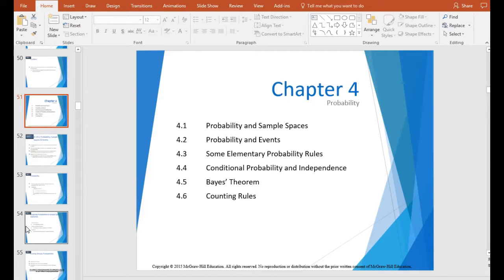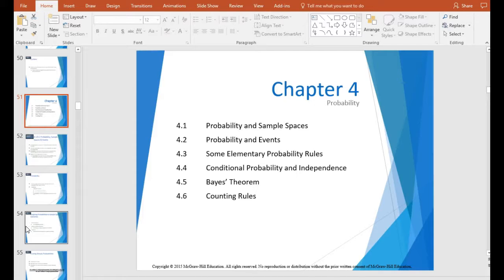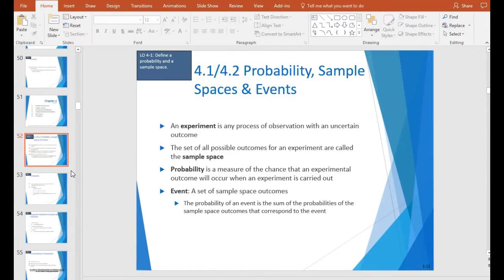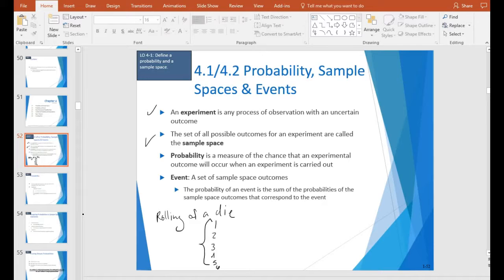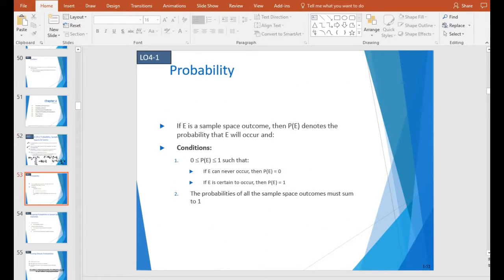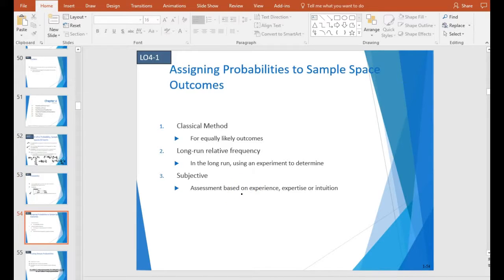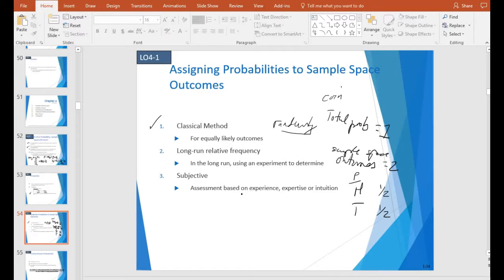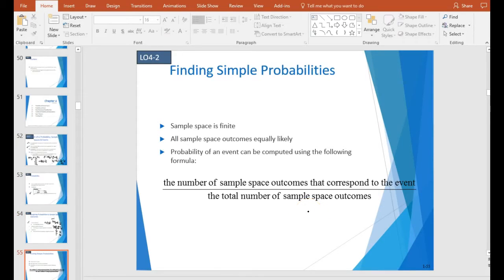4.1/4.2 - Probability, Sample Spaces & Events